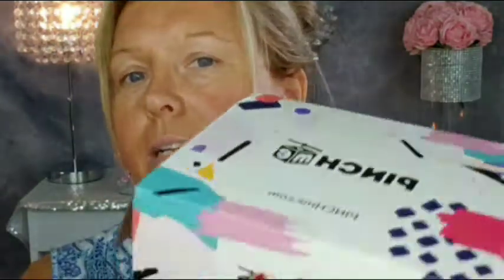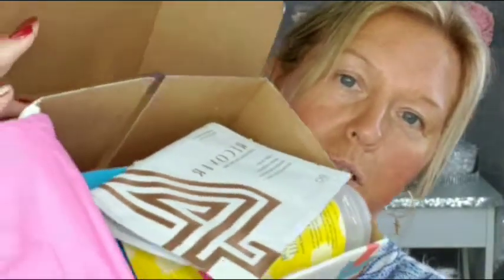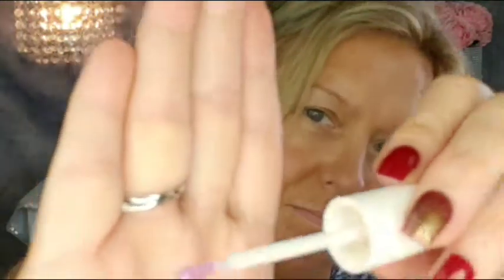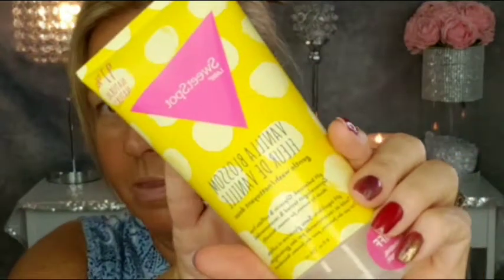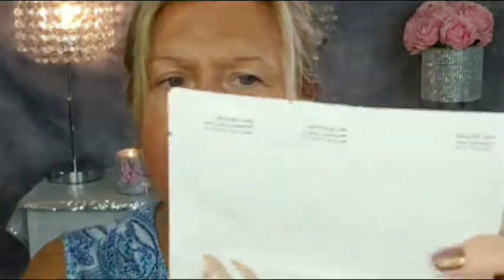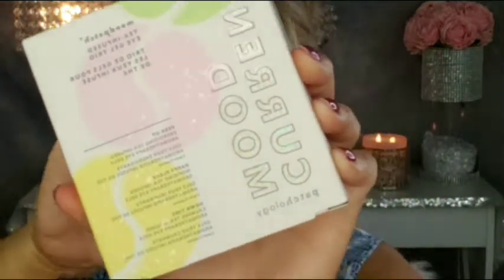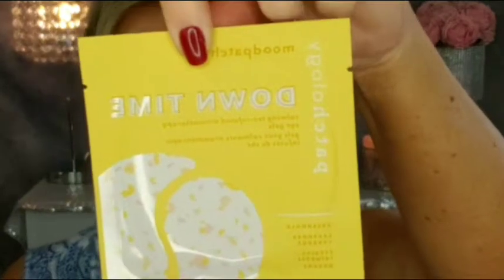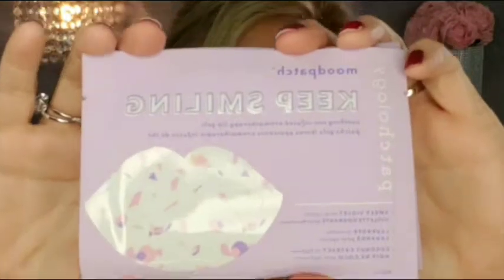pinchme Beauty Box Unboxing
Products recieved in the box!

Current Mood EyeGels
Keep Smiling Lip Mask

Glow Face Mask

Eye Gels infused with floral aromas to brighten your undereyes.

Super hydrating Lip Masks are infused with tea.